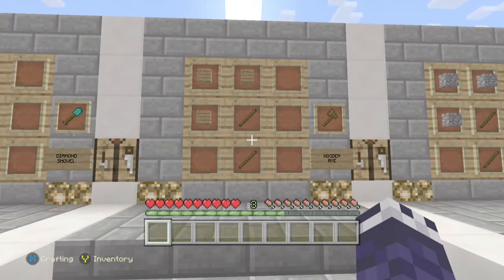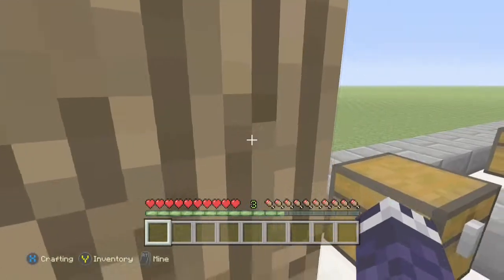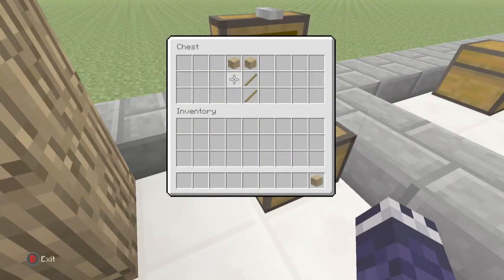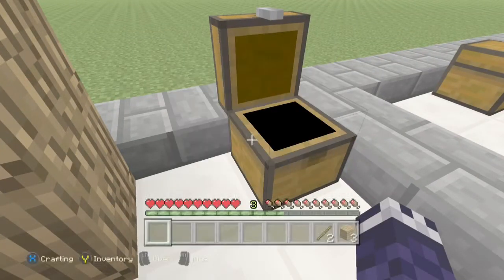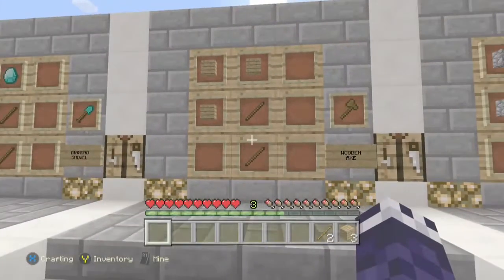MINECRAFT Wooden Axe Tutorial (Xbox one gameplay)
Follow these simple steps for more.
4⃣ follow me on Google+ GRIMR3AP3R 247